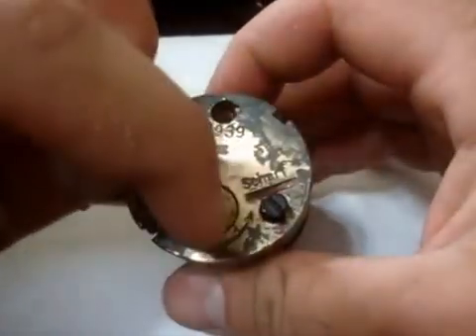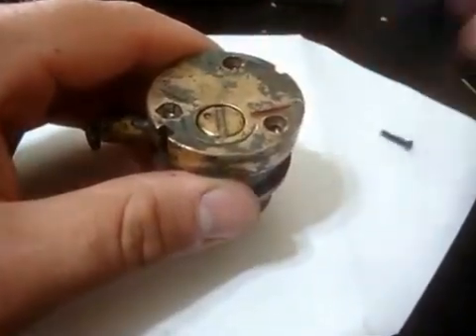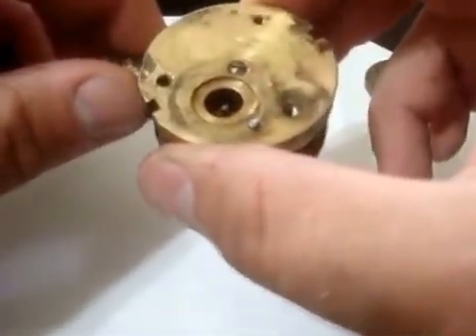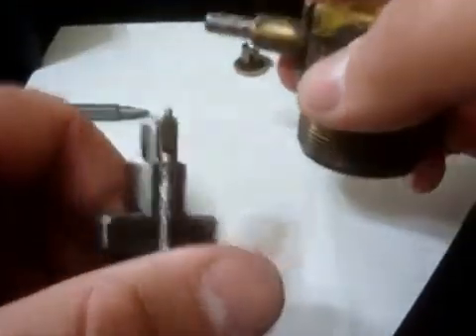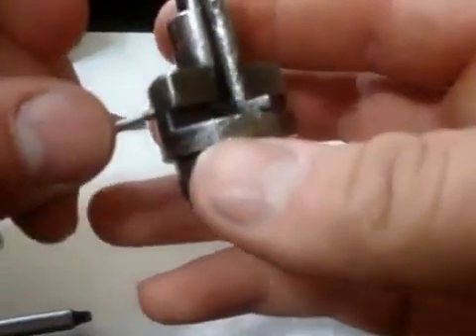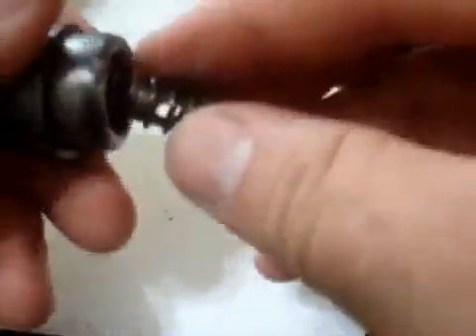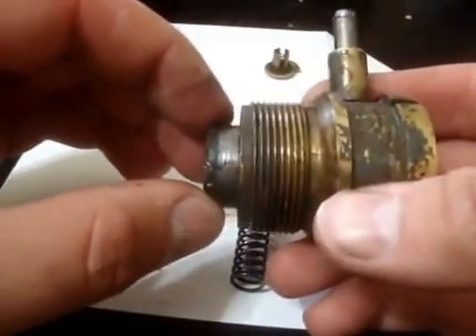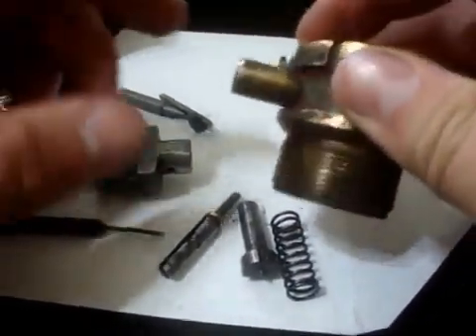Allumeur T Mi Z 35- Zünder - Mine antichar allemande de la Seconde Guerre Mondiale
Téléchargez mon livre sur les mines antichar allemandes WW2